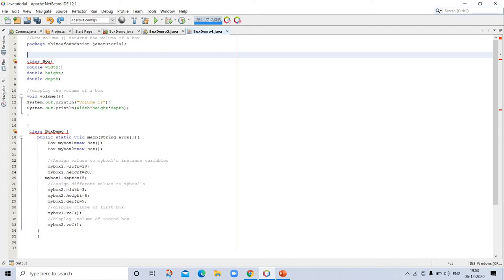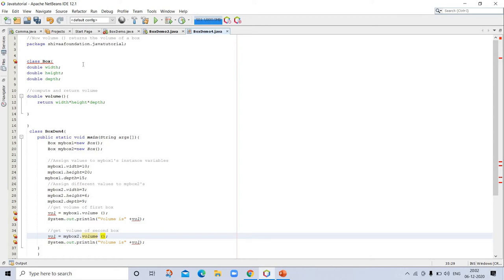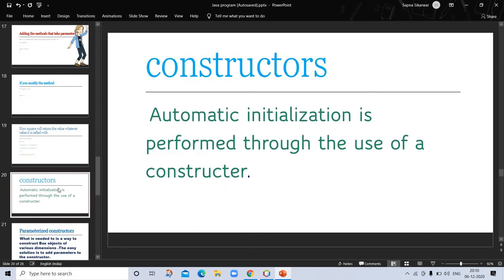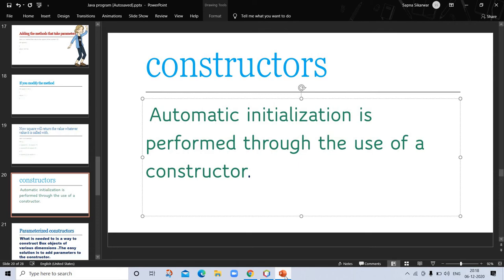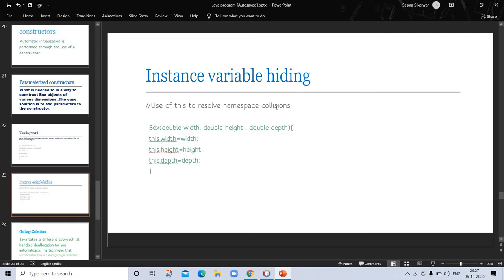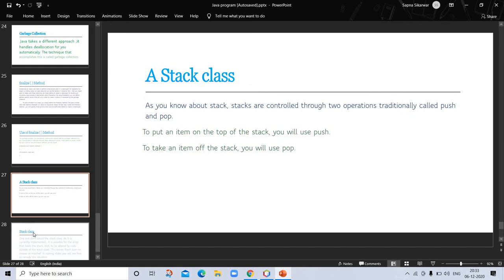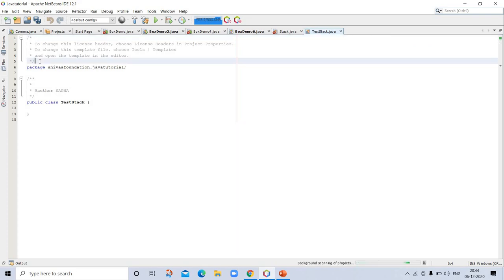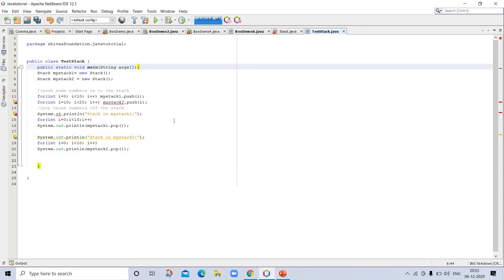java tutorial-18 | Java prog of stack, classes ,constructor |Use of finalize() | garbage collection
Java prog of :
 stack
 classes ,
constructor
 Use of finalize
 garbage collection